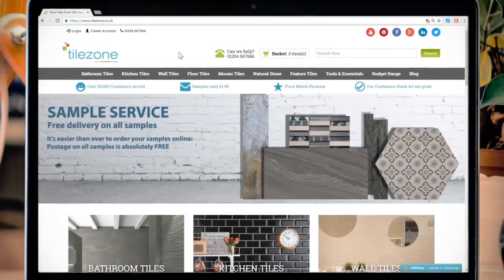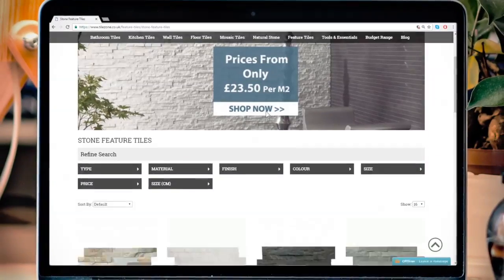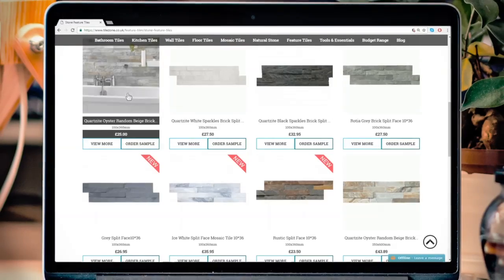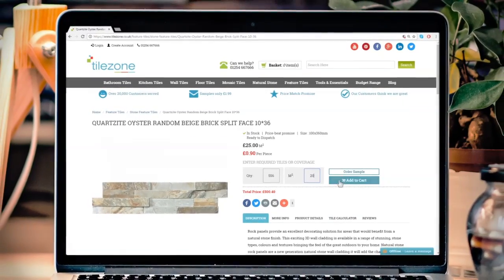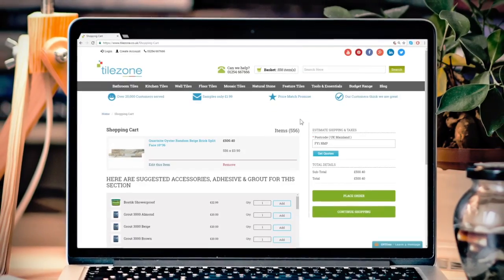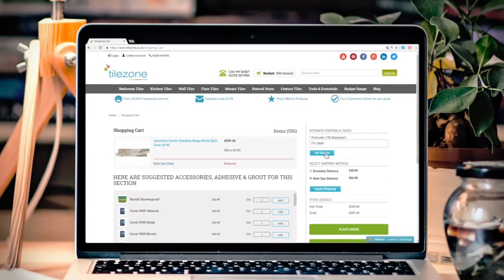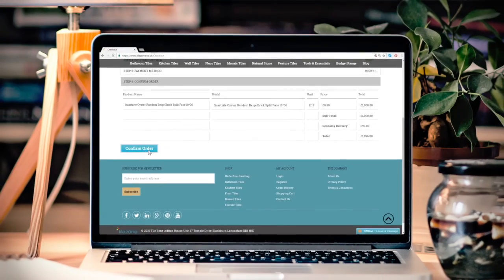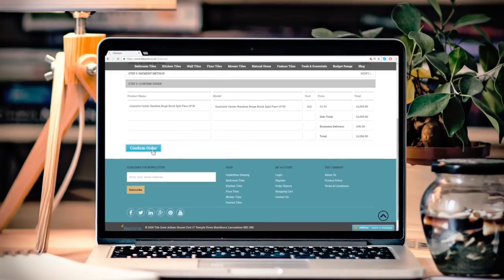Fronda Arce Wood Effect Tile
Fronda series is a new and exclusive range which is suitable for either Wall or Floor. The design of Natural wood  has an advanced technology in the mimics, creating a Matt smooth finish. Suitable with various Fronda Series tiles, you can create a superb look using the matching decor tiles and the other colours avaliable in this range. The Fronda series tiles can help you create a sleek cosy look to your Bathroom, Kitchen or any room of your choice. Many different options are avaliable in choosing an interior design for your room. The options are endless with these amazing Fronda Series Tiles.